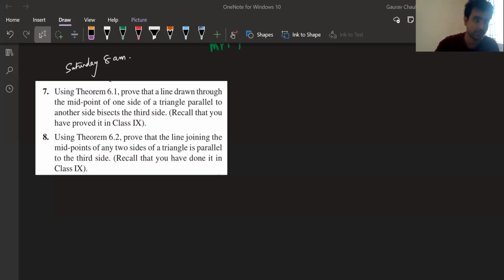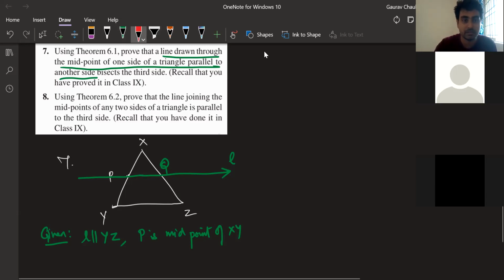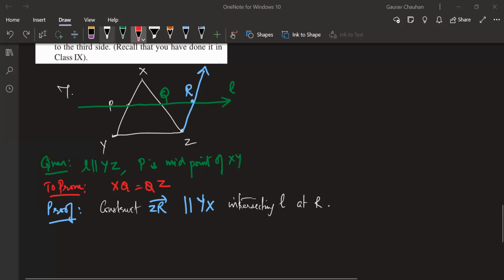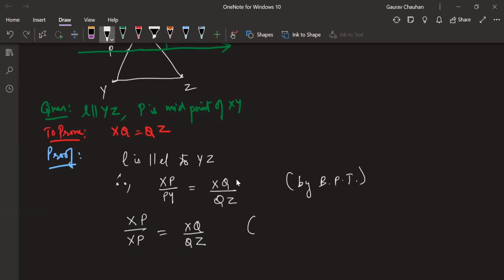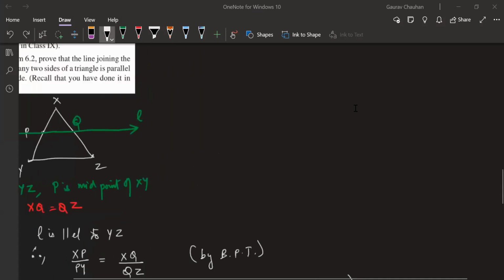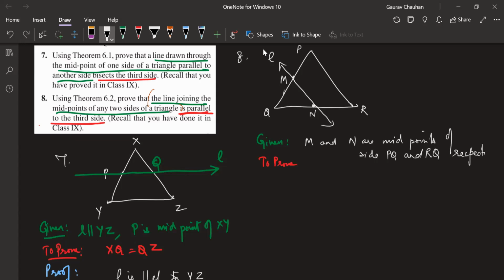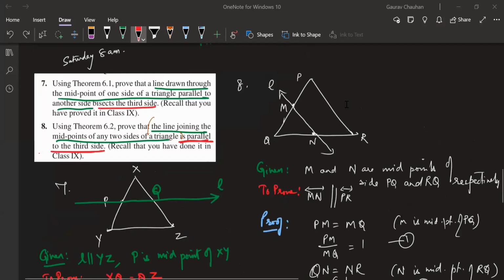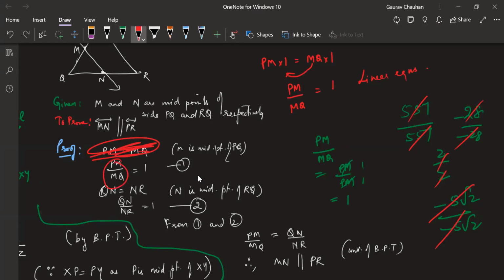Triangles - Proof of Mid Point Theorem (& converse) using Basic Proportionality Theorem (& converse)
NCERT - Exercise 6.2 - Q 7 and Q 8